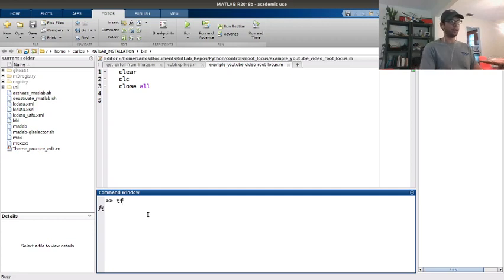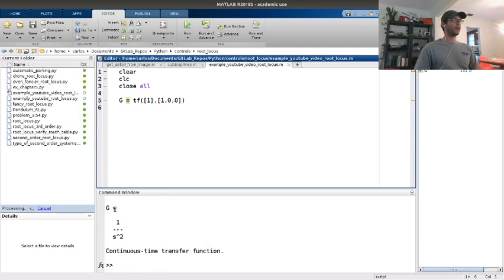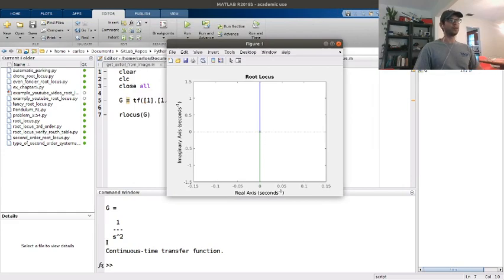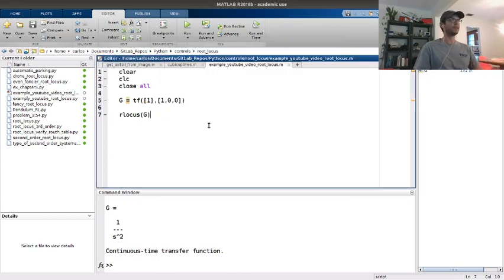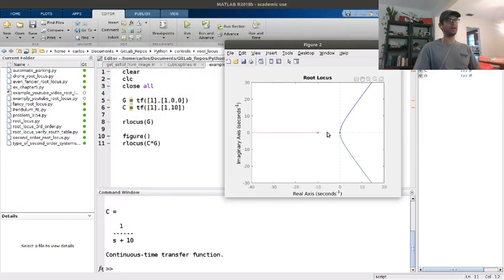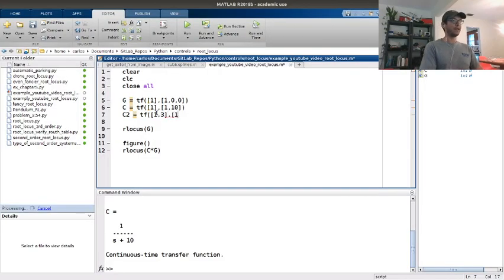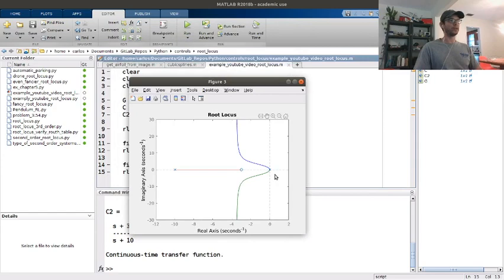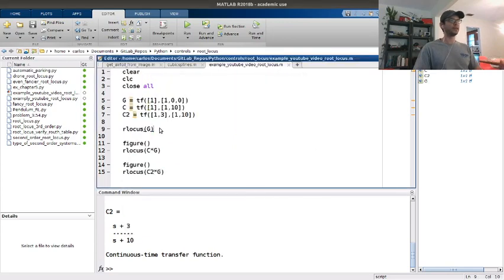Matlab Help - Root Locus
Here I show how to make a root locus in Matlab using the control system toolbox.